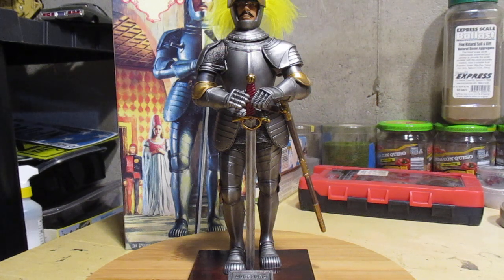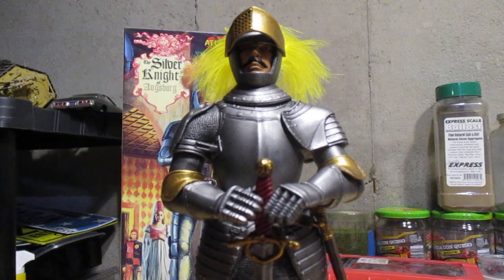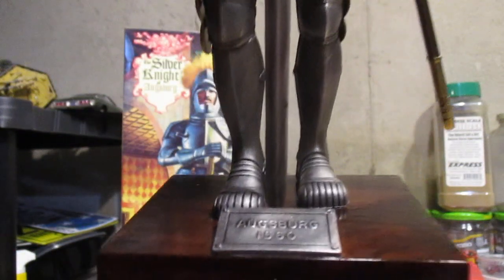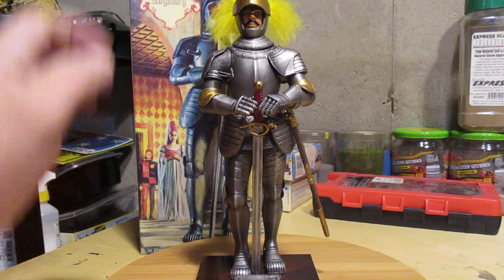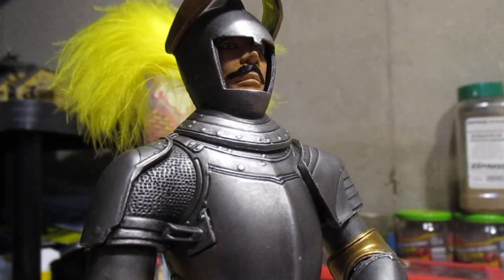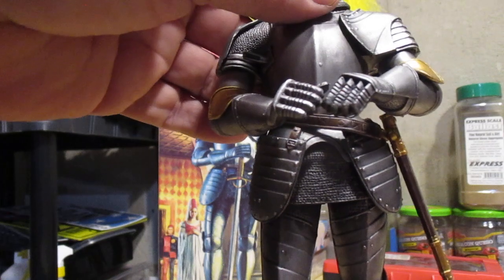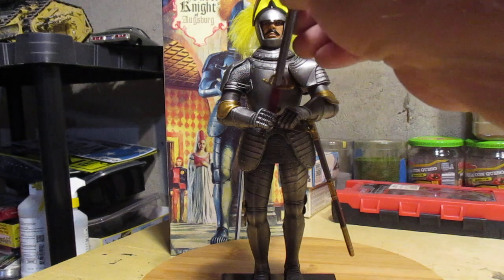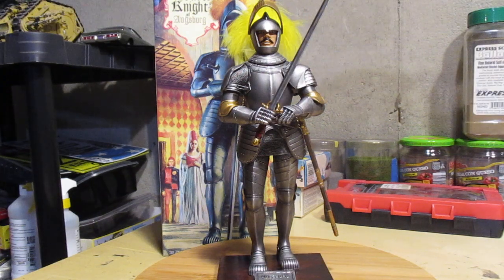Plastic Models - 1/8 Atlantis Silver Knight Of Augsburg - Completed Build Review